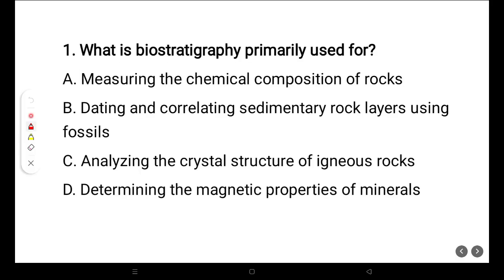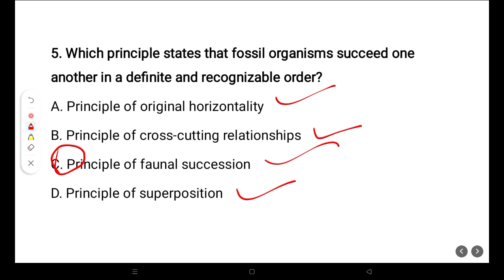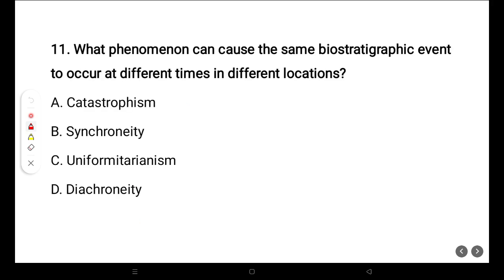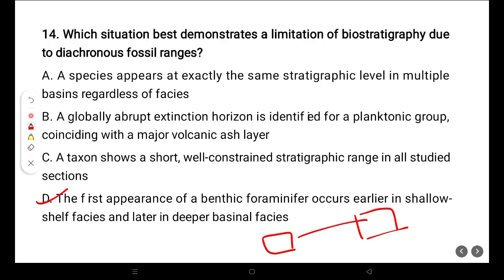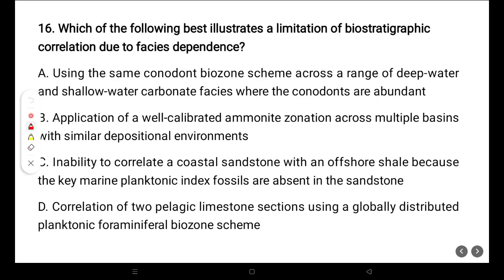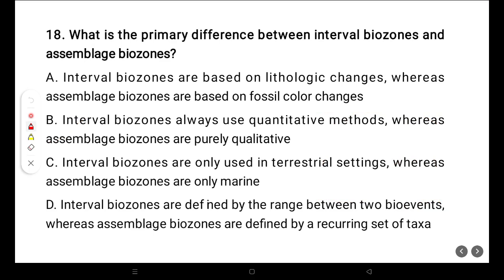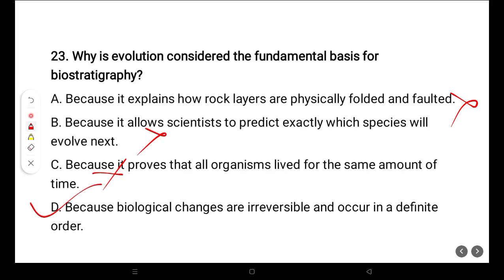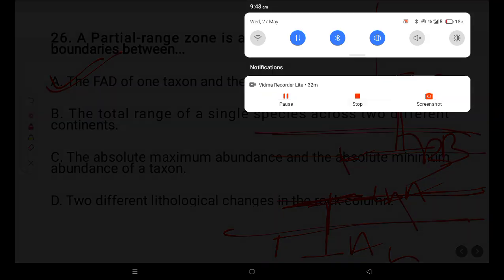MCQS on Biostratigraphy